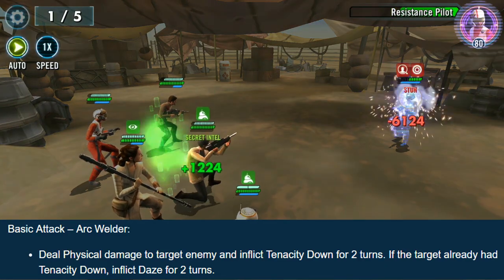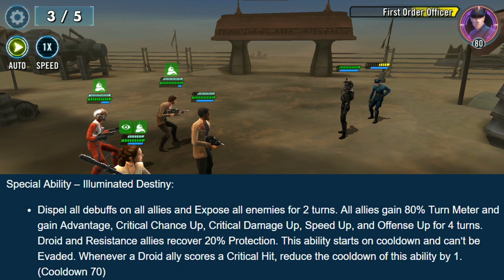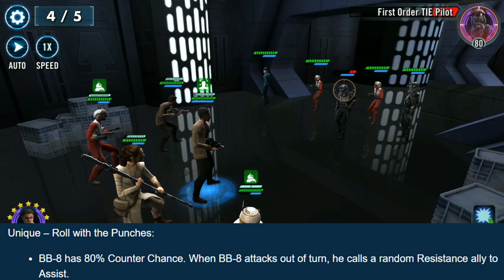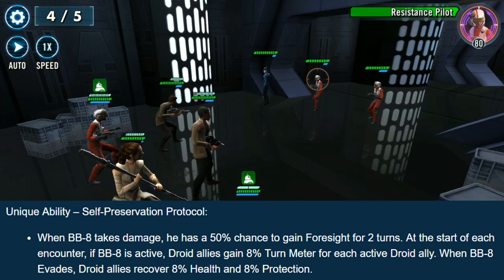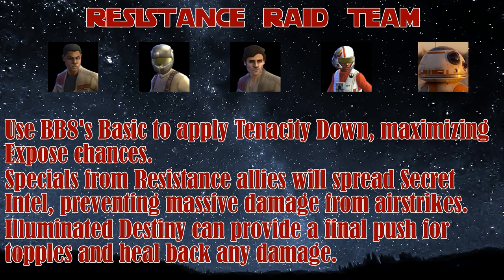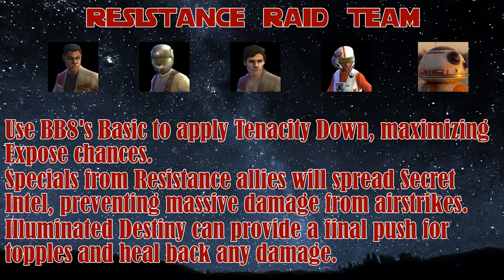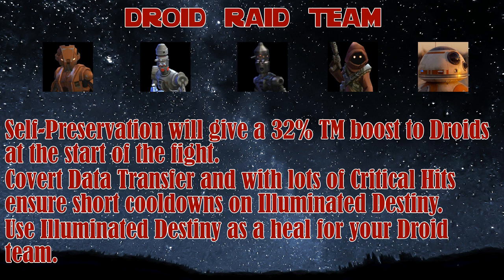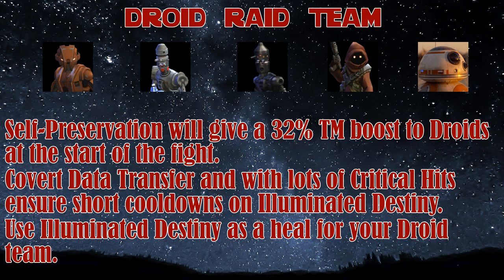Resistance and Droid teams are about to get a lot better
Showing the newest addition to the Droid and Resistance teams, BB-8!

Music in the video:

Song: Cosmic [Top Shelf Sounds]
Artists: CheerioFX